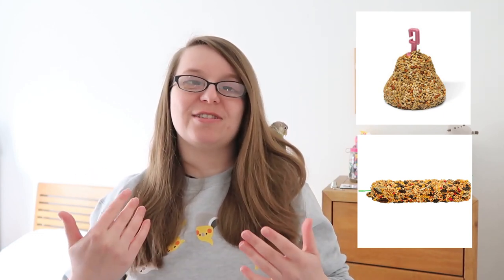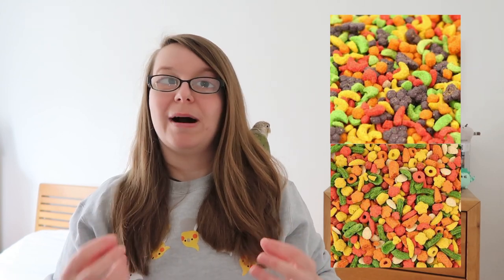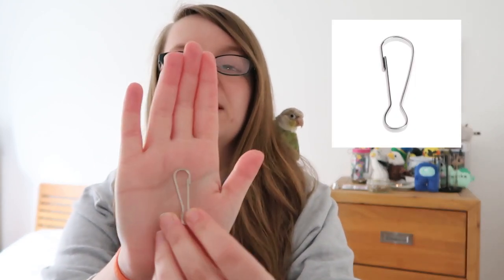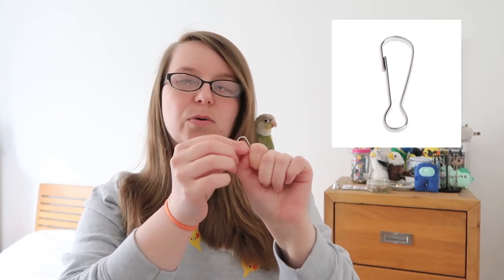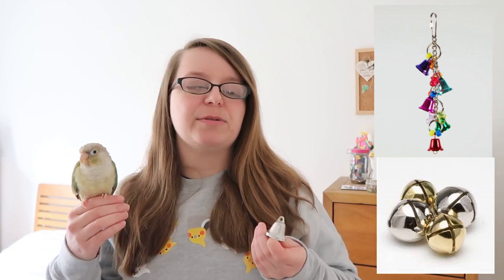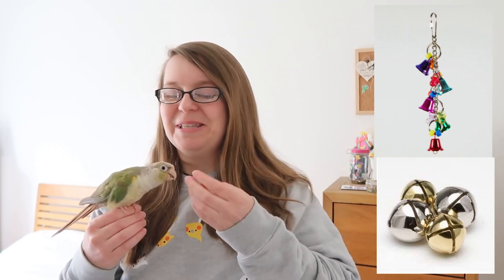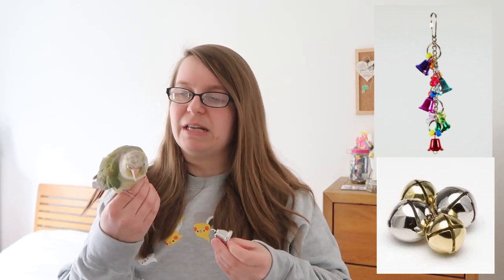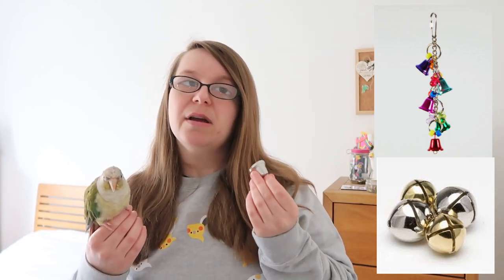Things You Should NEVER Buy For Your Parrot! ⚠ | BirdNerdSophie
If there are any other products you think owners should avoid buying, leave them in the comments below! 🦜